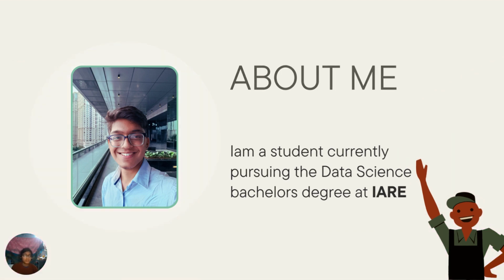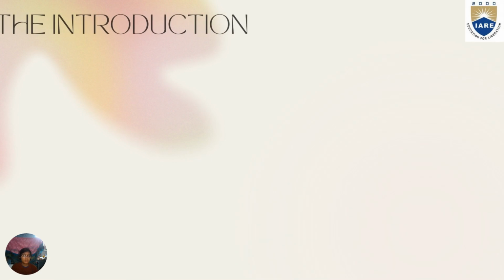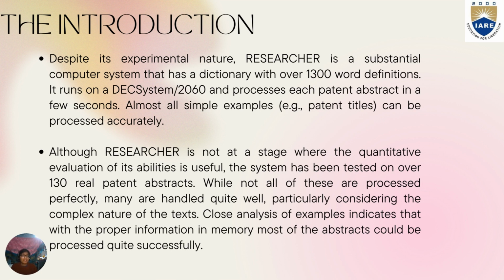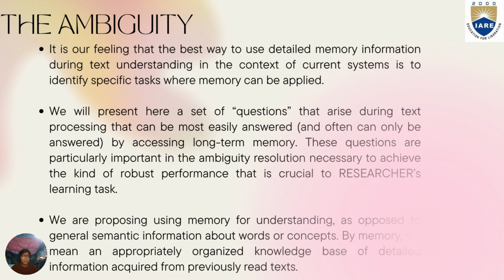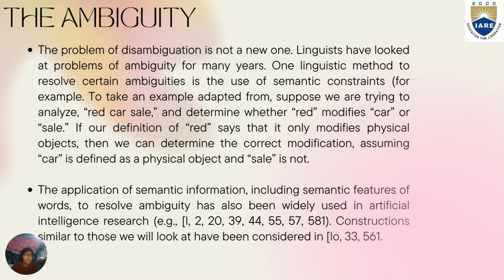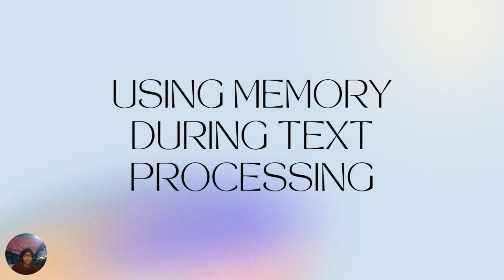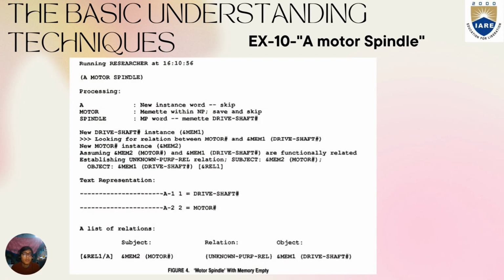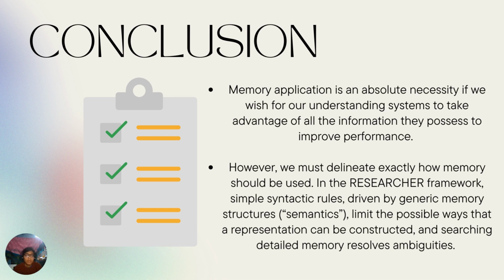Use of memory in text processing